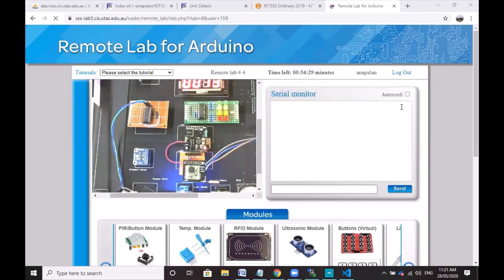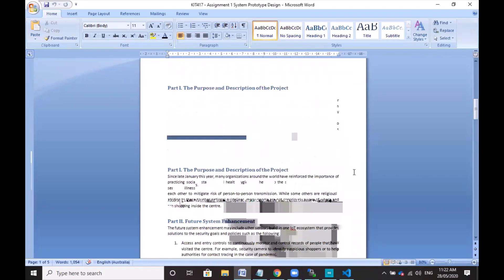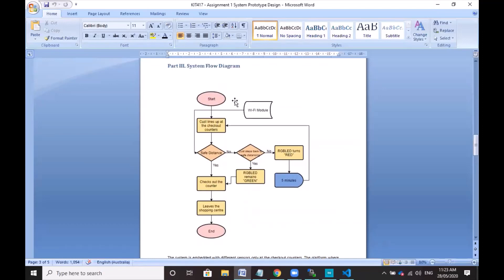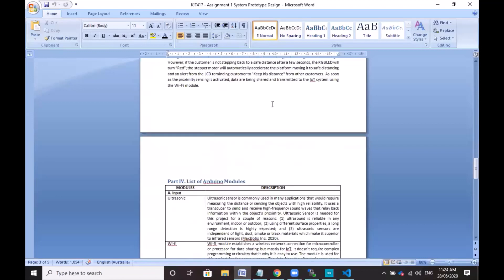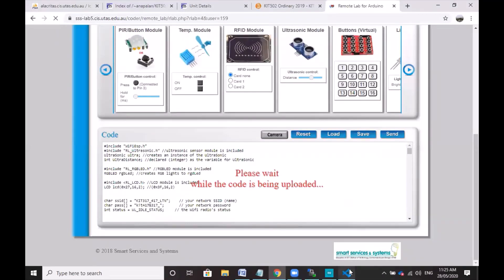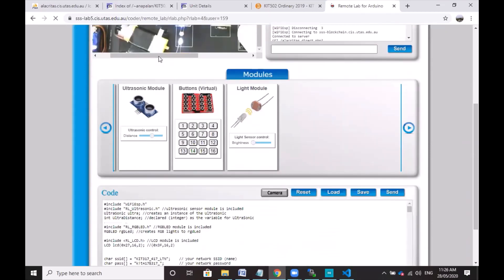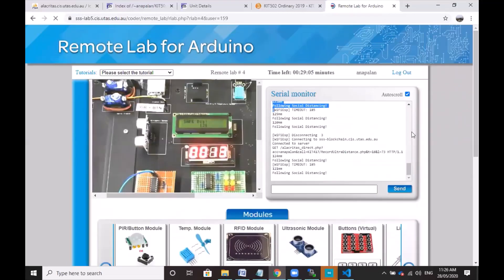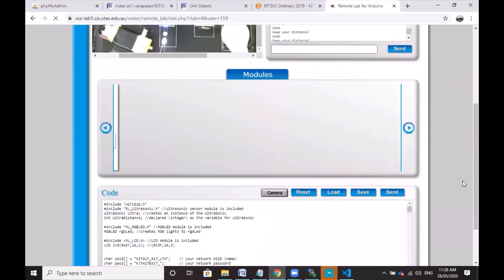KIT417 - Internet of Things (IoT) Arduino Project Concept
In recent years, Internet of Things (IoT) has tremendously changed the world we live in. From the way we drive our cars to how we buy things and even how we do simple chores at the comfort of our homes. Hundreds of sophisticated sensors are embedded from the physical things around us. Through IoT, it creates an ecosystem to help us understand how things work and work together that eventually provides a platform for development and innovations.
IoT is another field of ICT that has caught my interest. So here’s my combat against COVID-19, a simple IoT project concept using Arduino in the remote lab. Welcome to my tech-life (in case I have’t done it yet). 😆

A simple concept of Internet of Things (IoT) project using Arduino at the Remote Lab.

Input Modules:
Proximity Sensor
Wi-fi

Output Modules:
LCD
RGBLED
Stepper Motor